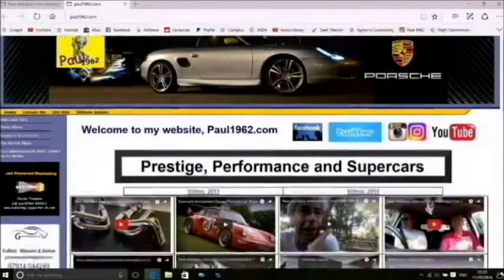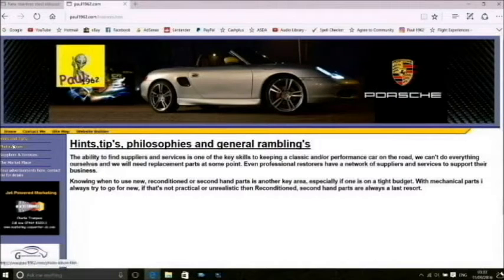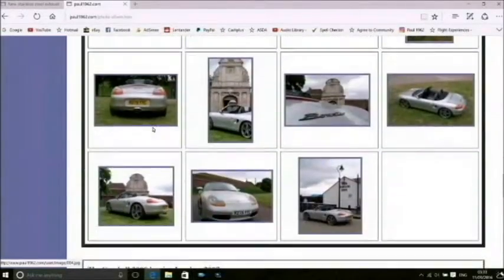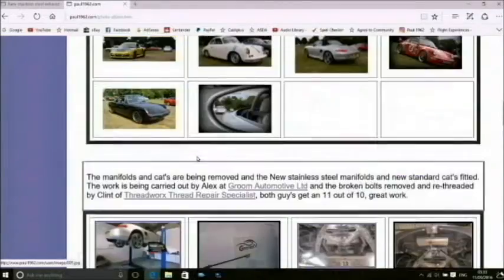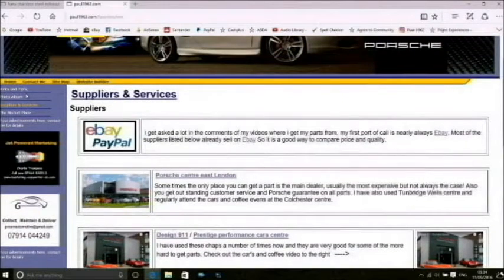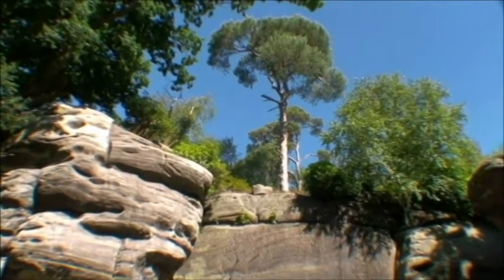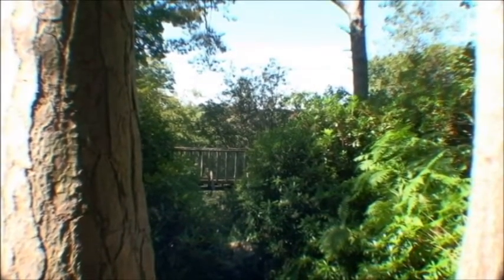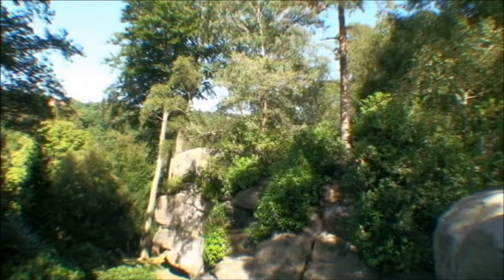Paul1962 New Website now up and running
The New website is now up and  running and what a stunning location I have picked to tell you all about. enjoy

Paul1962